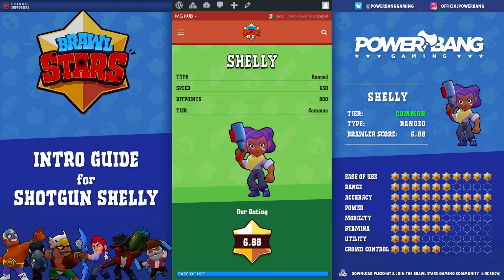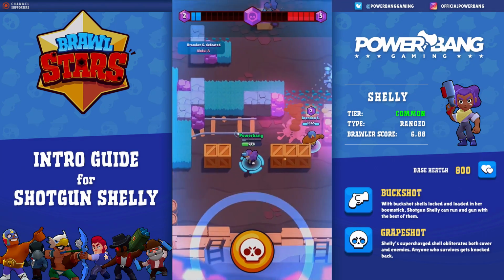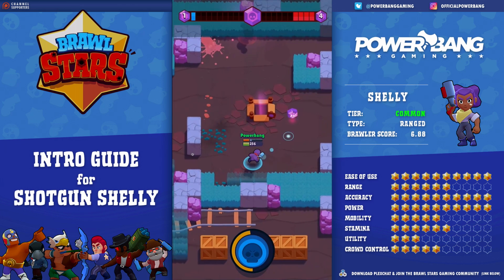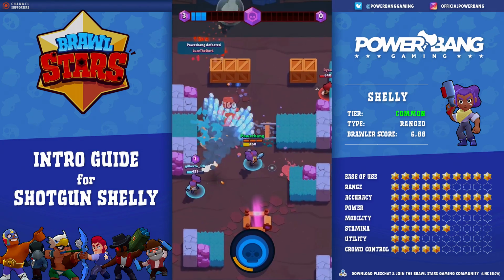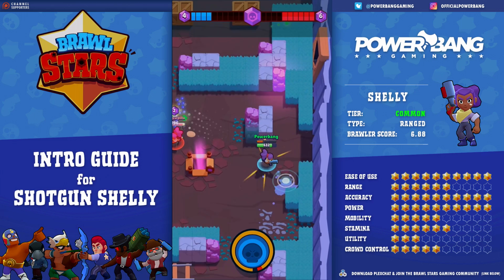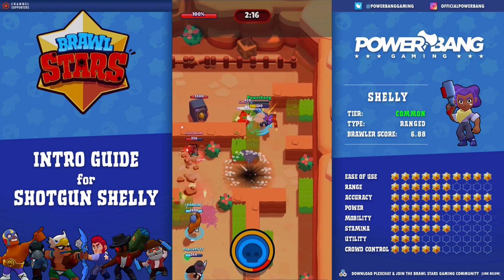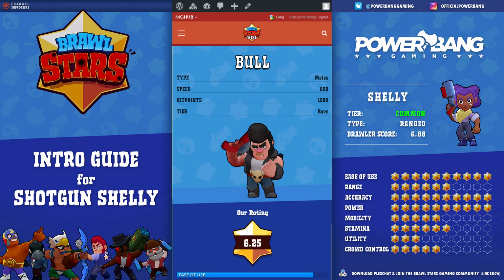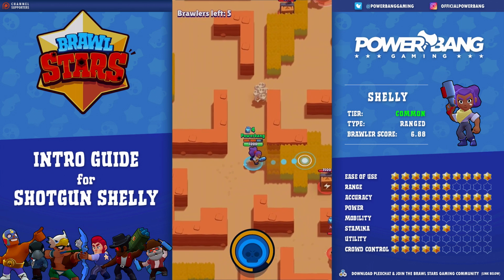BRAWL STARS GUIDE: BLASTING WITH SHELLY!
Don't miss our other awesome Brawler guides at the Brawl Stars wiki site!

Hey Brawlers! Want to learn how to play with Shelly? Watch this video and apply some of the tips and become an amazing brawler! Shelly is one of the best!

*** HOW TO SUPPORT POWERBANG GAMING ***

Powerbang Gaming
639 Cullum Ave. #1088
Richland, WA 99352

I'll try to check this once per week, and if you guys send stuff... I'll do my best to open it on the channel! Much love to the BangerNation!